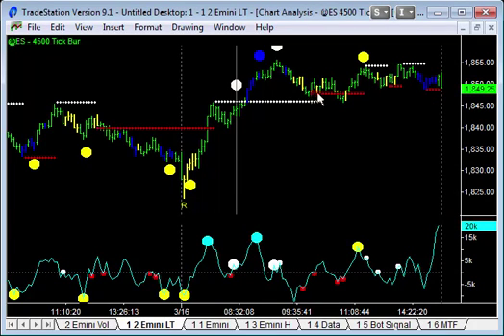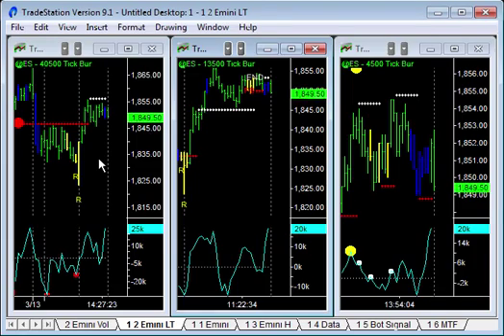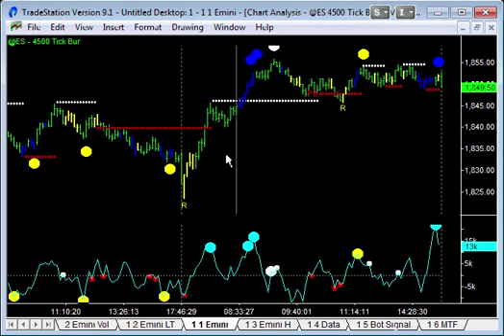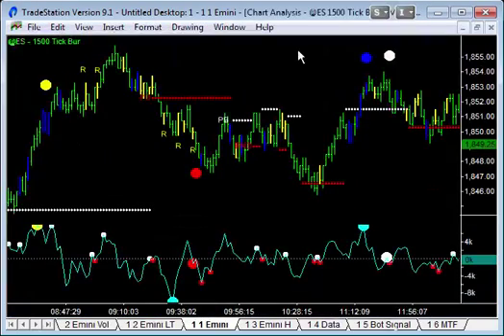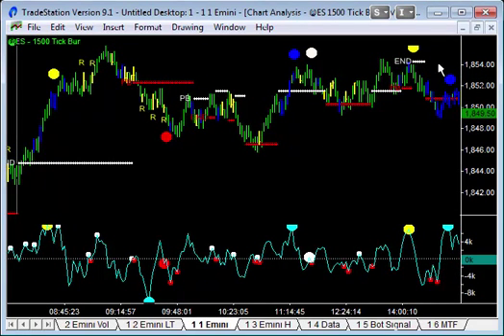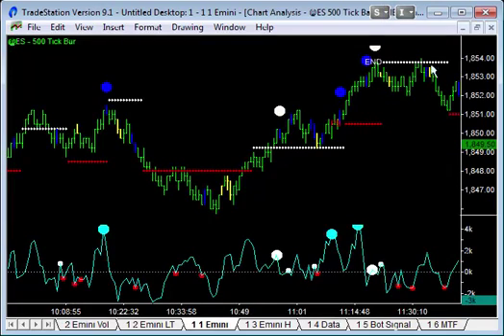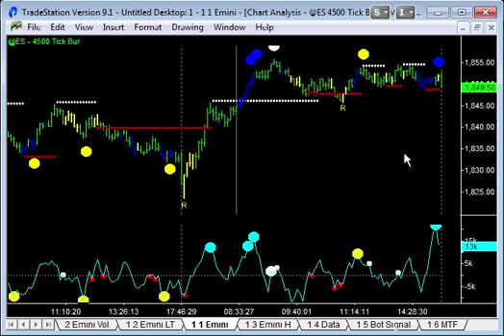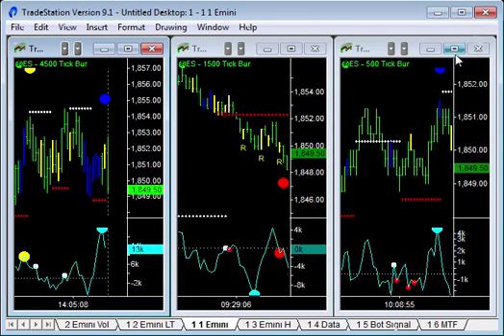Emini Trading - 17Mar14 - Emini-Watch.com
Emini trading video from Monday 17 March 2014.